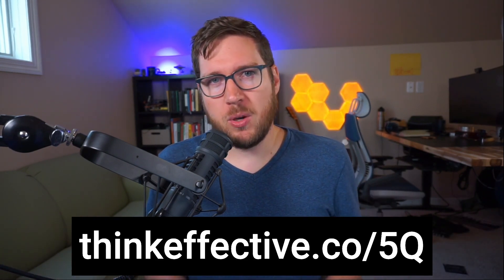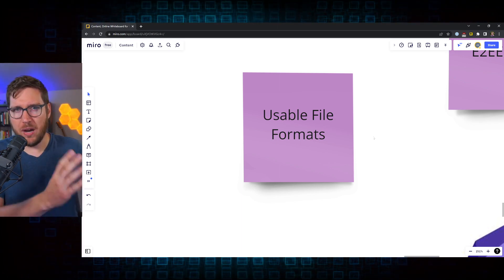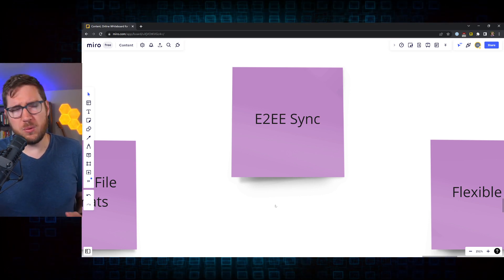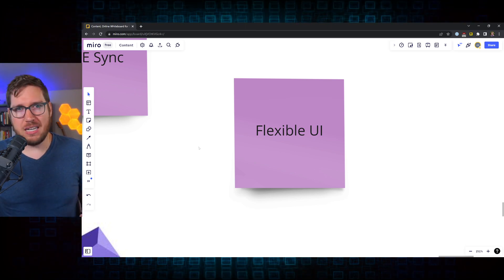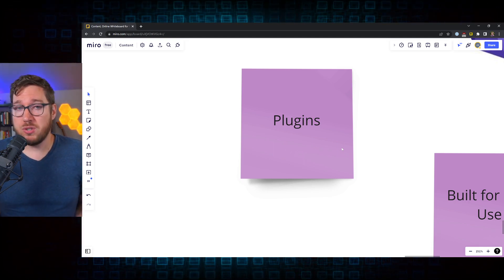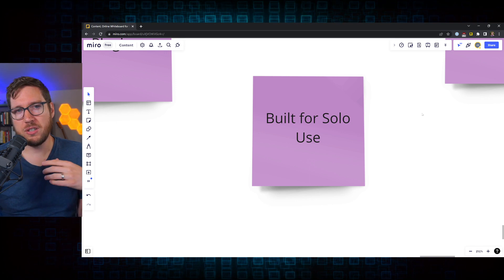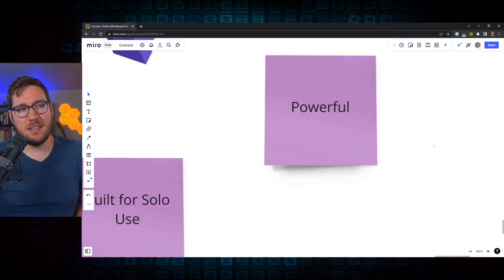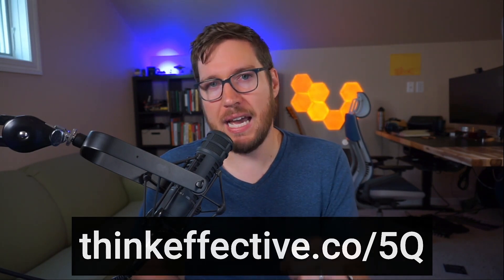Why I Still Choose Obsidian in 2022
I discovered Obsidian in my note-taking app search back in 2020. It's now 2022 -- what do I think of Obsidian today?

In short -- I love the app. It's a staple of my PKM learning workflow, and offers so many benefits compared to competitors like Roam Research, Logseq, Craft, Notion, and Mem, to name a few.

In this video, I'll dig into my top six reasons why I still choose Obsidian as my personal knowledge management app of choice in 2022.

When you're ready, there are three ways I can help:

1.
2. Go deeper with Obsidian
3. Ask your productivity or PKM question and get answered live

=== FOLLOW Effective ===

=== GEAR ===

=== PKM Stack ===